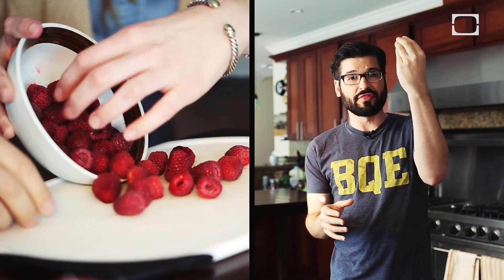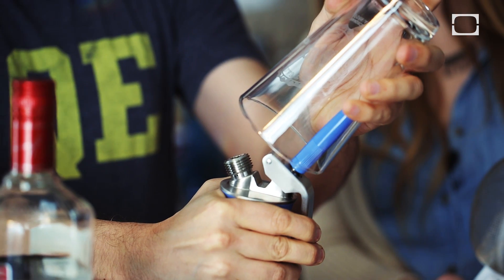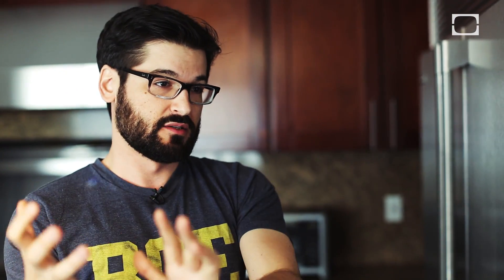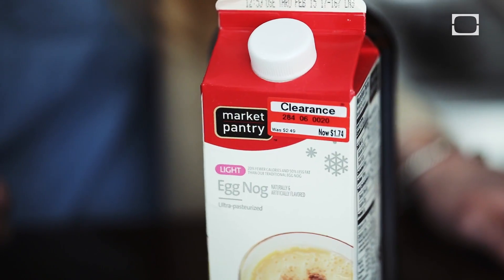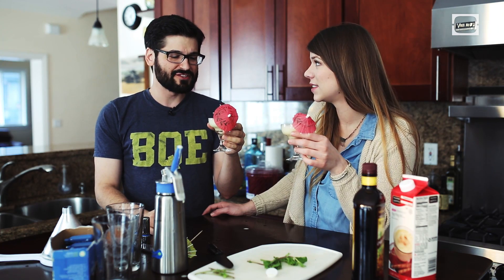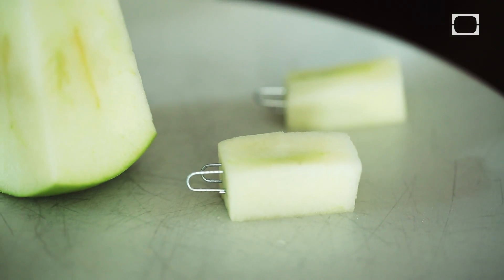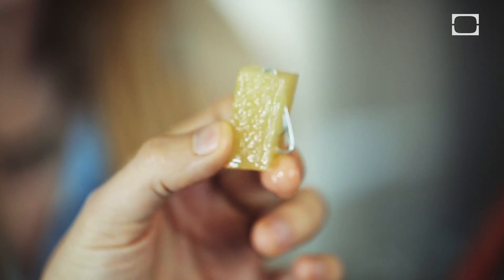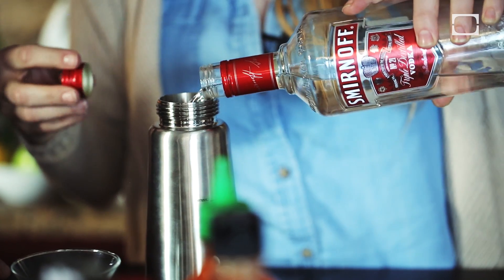Laughing Gas Infused Cocktails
Join us LIVE Monday, January 27th!

Who wants to wait weeks for an infused cocktail when you can make your own in two minutes? Join Anthony and Tara as they booze it up with nitrous oxide, AKA laughing gas.

Experiment Tips:
- Cold ingredients will result in a weaker infusion. Use warm or room temperature foods and liquids for the most flavorful results.
- Use two nitrous oxide canisters to fully infuse the liquid with the food items.
- If liquor isn't an option, infusions can also be done with oils and/or milk.
- Overall cost: ~$25 for whip cream dispenser, ~$10 for ten N2O chargers.

Fast vs. Slow Infusion

When you charge your whipper with nitrous oxide, high pressure forces liquid and nitrous oxide into the pores of your flavorful food. When you release the pressure inside the whipper, the nitrous forms bubbles and escapes from the food quickly, bringing flavor and liquid out with it.

Special thanks to our Science Advisors: Kishore Hari and Zeke Kossover

Join Anthony Carboni and Tara Long as they turn the world around them into a giant science experiment.

Hard Science Crew:
Executive Producer: Barry Pousman
Producer: Nicolette Bethea
Shooter: Michael Baca
Second Shooter: Ina Bagne
Production Assistant: Kendall Long
Editor: Conor Gordon